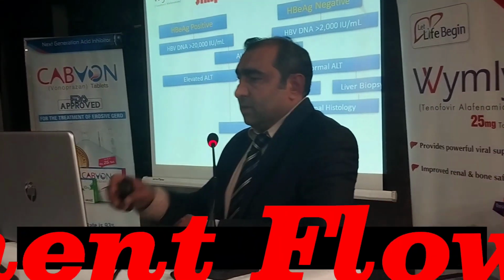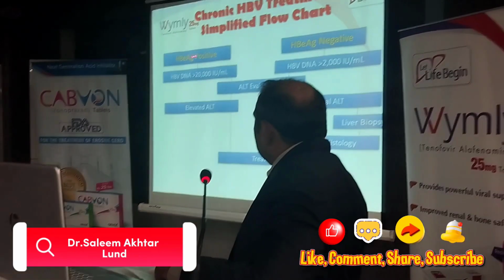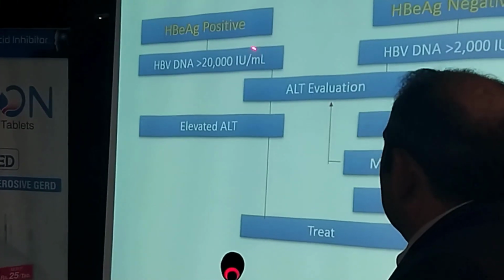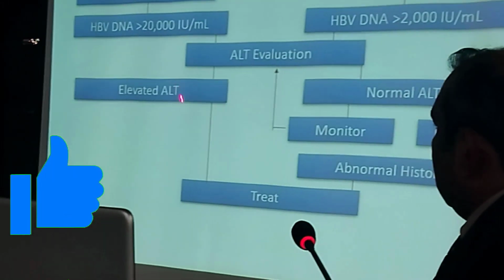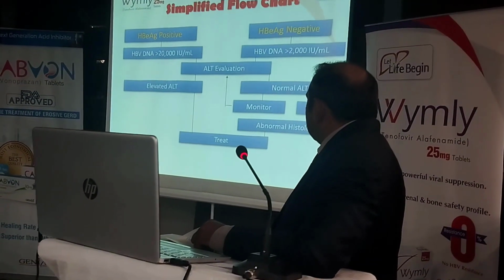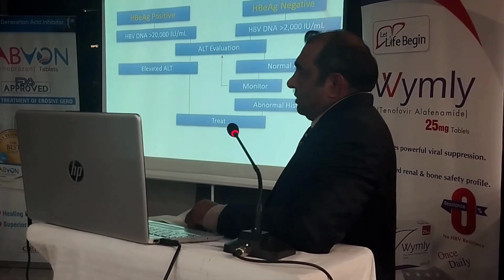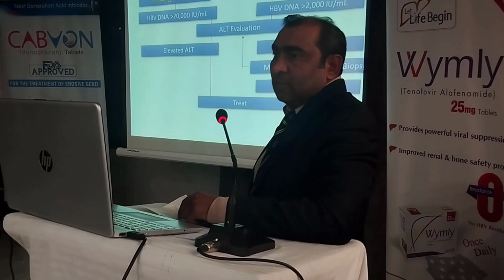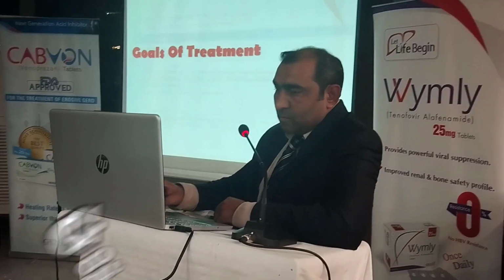Talk on Hepatitis B | Hepatitis B ka elaj| Symptoms of Hepatitis B